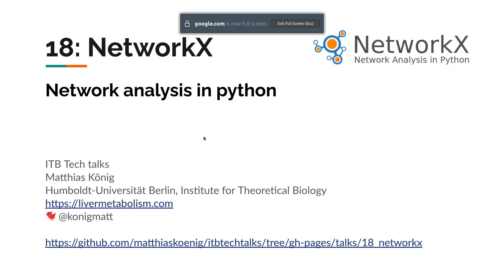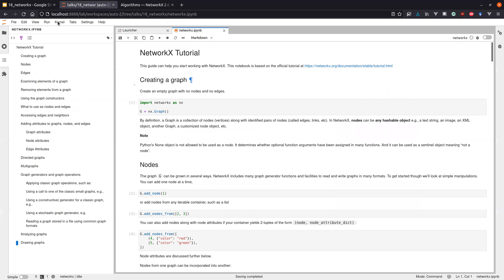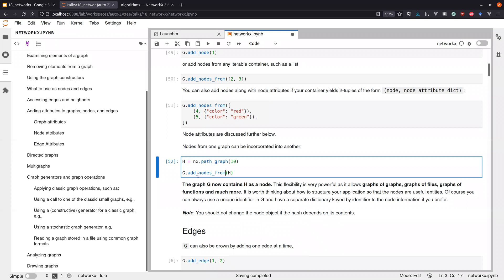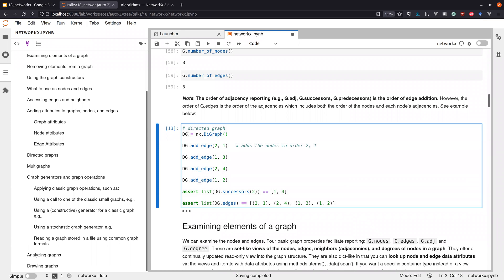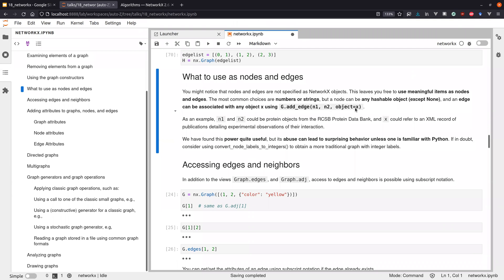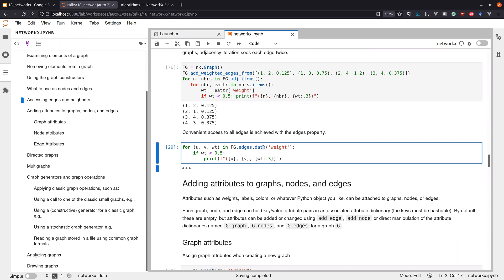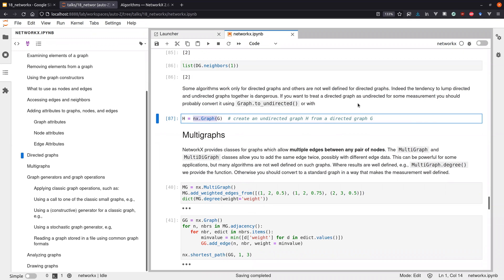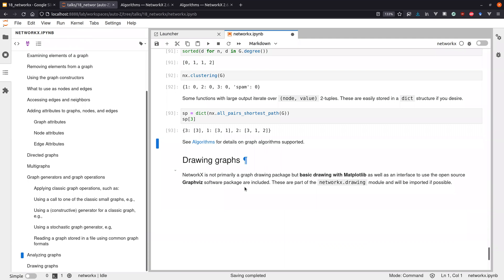ITB Tech Talks - Episode 18 - NetworkX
A short introduction and tutorial into NetworkX.